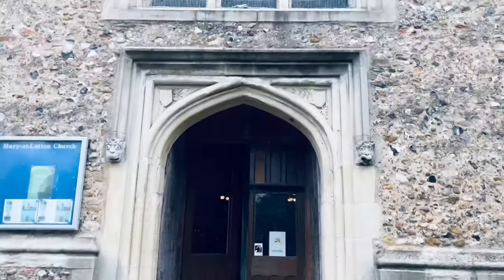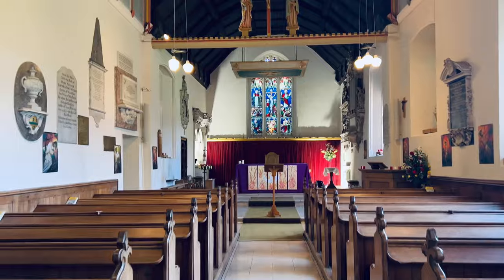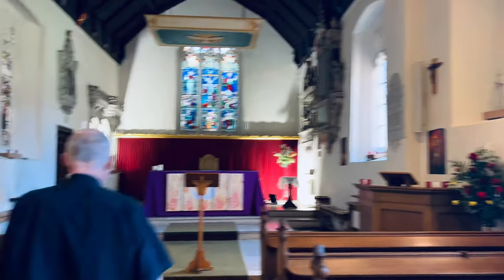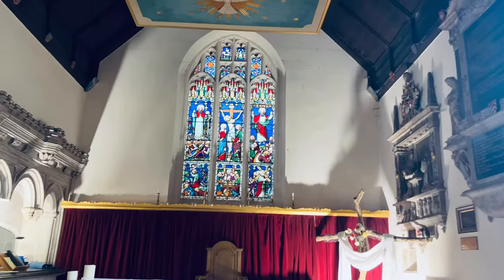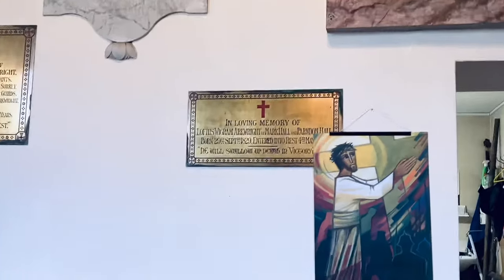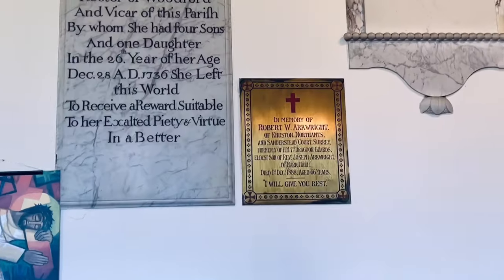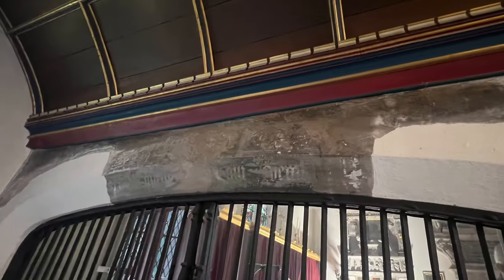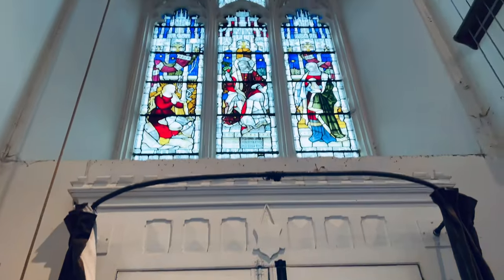#40 Returning Back to Explore Inside ST MARY THE VIRGIN CHURCH aka ST MARY AT LATTON Essex UK Part 2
In this video I will be returning back to explore inside St Mary at Latton Church, Essex, England.

Timecodes:

0:00 - Intro
0:16 - Exploring inside St Mary at Latton Church
2:29 - Exploring Outside Bees
2:38 - The Chantry Chapel & Old Wall Painting
3:50 - Outro - Next week's video

More info about St Mary at Latton Church;